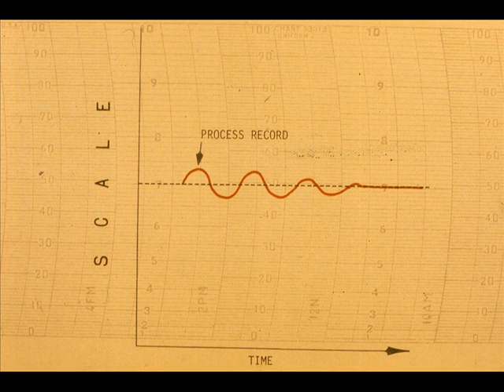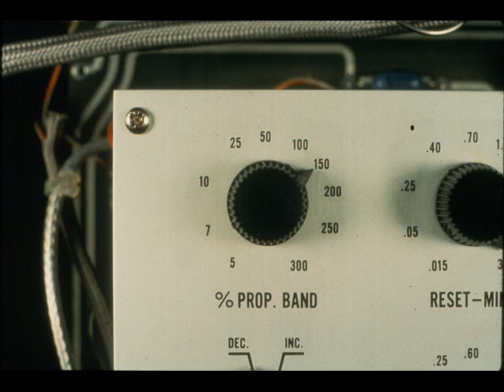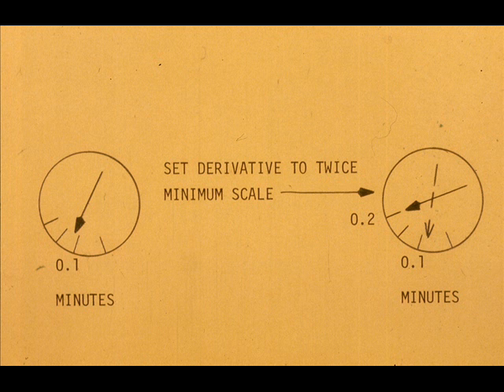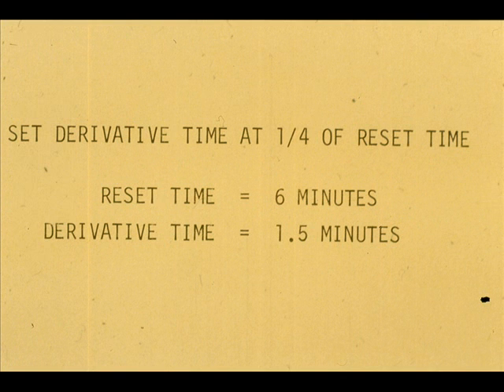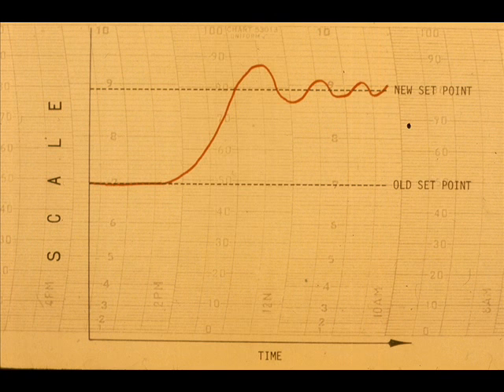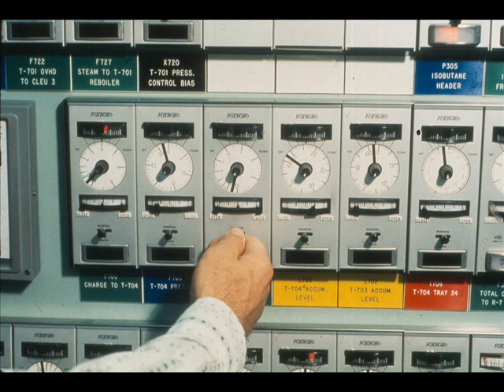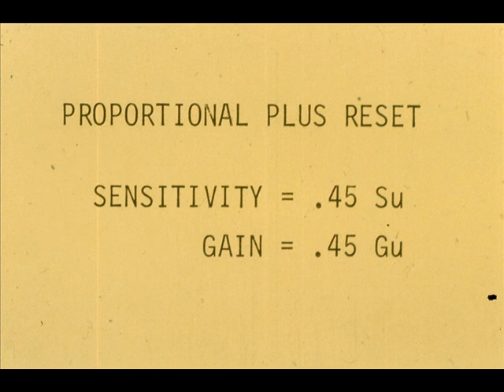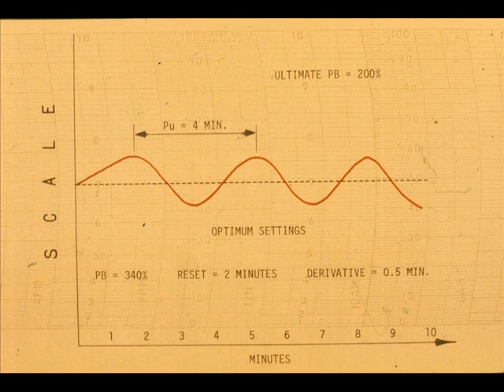Tune an automatic control loop 5/6